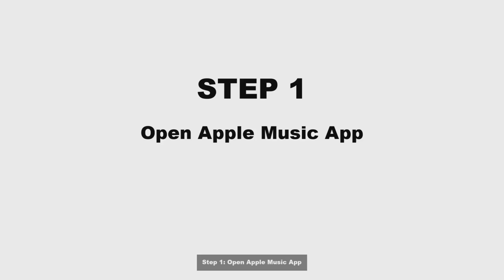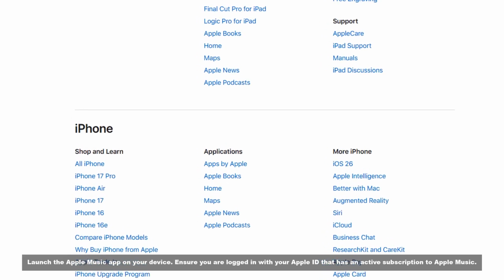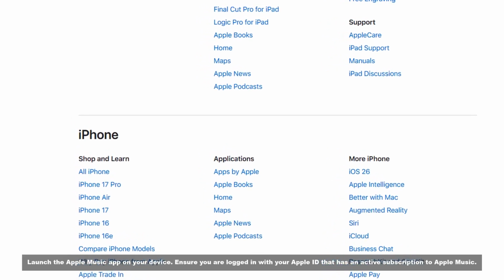How To Download Data From Apple Music 2025 (2026)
In this video, we will show you how to download data from Apple Music 2025. Learn the step-by-step process to easily access and manage your music data.